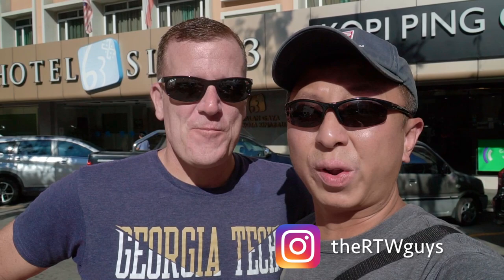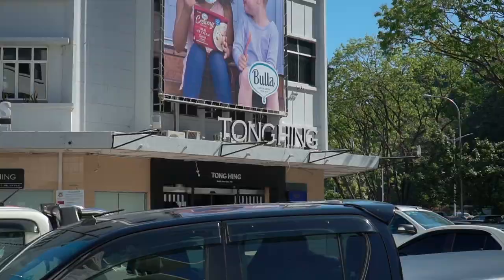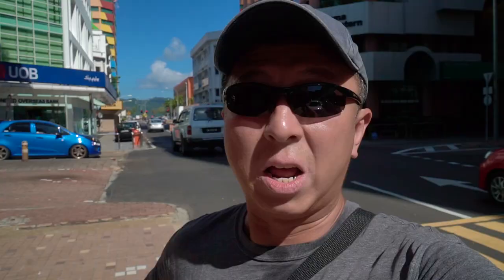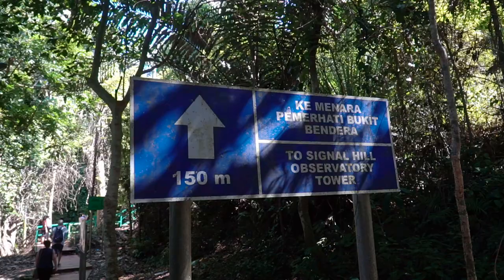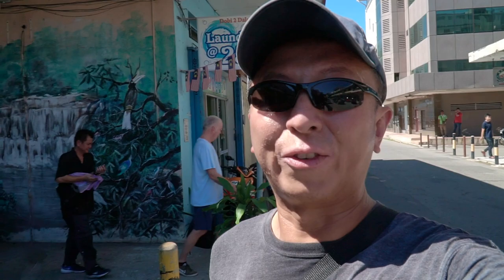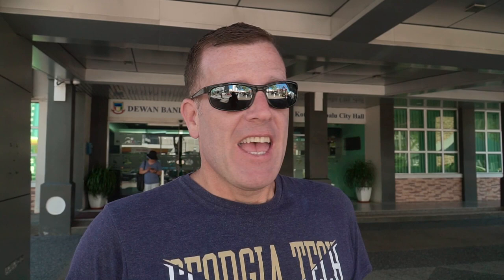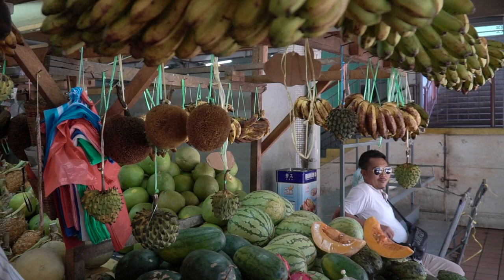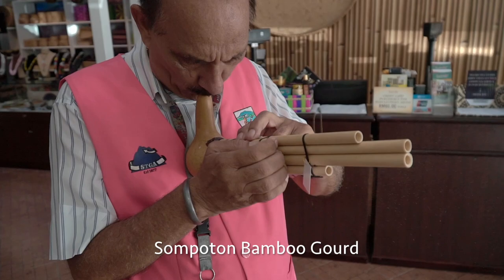EXPLORING KOTA KINABALU MALAYSIA: Free Walking Tour & Attractions | Borneo Travel Vlog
Join us for an immersive Kota Kinabalu adventure as we explore the vibrant attractions of Sabah, Malaysian Borneo. In this travel vlog, we embark on the exciting Kota Kinabalu Free Walking Tour, graciously hosted by the Sabah Tourism Board.

🔹 Kota Kinabalu City Tour Highlights 🔹

Discover the heart of Kota Kinabalu through this engaging free walking tour offered three times a week by the Sabah Tourism Board. Roam the lively Town Center and delve into the local culture and history of this beautiful city.

📍 Attractions Visited 📍

🌆 Sabah Tourism Board
🗽 Pillars of Sabah 2.0
🛍️ Gaya Street
🏞️ Signal Hill Observatory Platform
⏰ Atkinson Clock Tower
🍊 Kota Kinabalu Central Market (tasting amazing Borneo fruits)
🎨 Handicraft Market Kota Kinabalu

Join us on this captivating journey and get insights into the rich heritage and vibrant spirit of Kota Kinabalu. Discover the best attractions and immerse yourself in the local flavors of Borneo.

For the latest Kota Kinabalu Free Walking Tour schedules, visit the official Sabah Tourism Board website.

Our Top 14 Interesting Things To Do In Kota Kinabalu, Malaysian Borneo

Our Best Kota Kinabalu Travel Tips To Help You Plan Your Trip

We send an email every so often to keep you updated on where we are, what we're doing, and how much we are spending! Get our emails here!

VLOGGING AND PHOTO GEAR

CAMERAS:
Main Camera
"Halef" Cam
Google Pixel 3

LENSES:
Main Lens

DRONES:
Main Drone
Backup Drone

ACCESSORIES:
Camera Stabilizer
Camera Batteries
Lens pouches
Video Microphone

ABOUT US
Michael and Halef live in Atlanta, GA, but are originally from Canada and Indonesia, respectively. They love to travel and try to do it as much as possible. They saved for a few years and are currently on a long-term round the world trip!